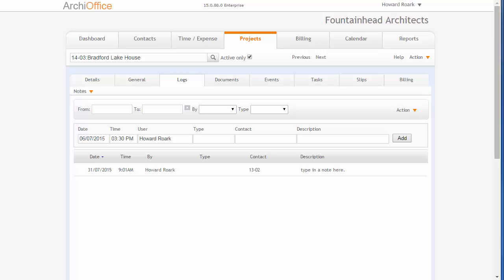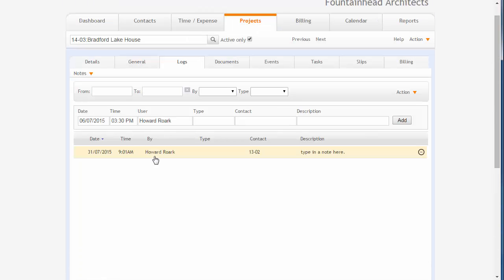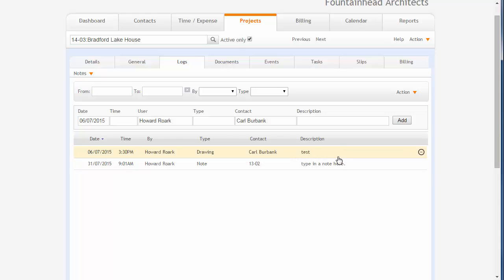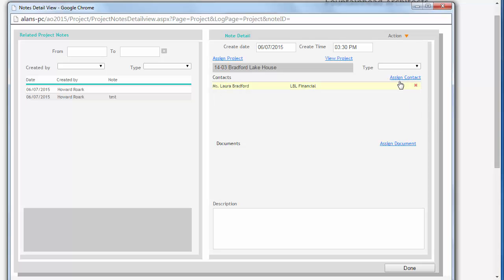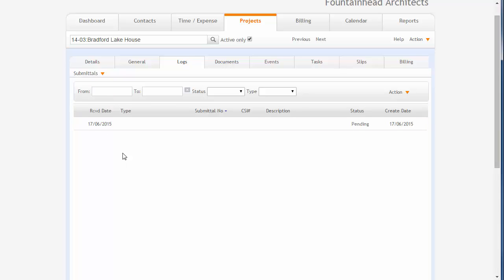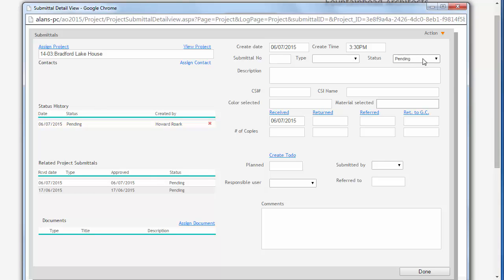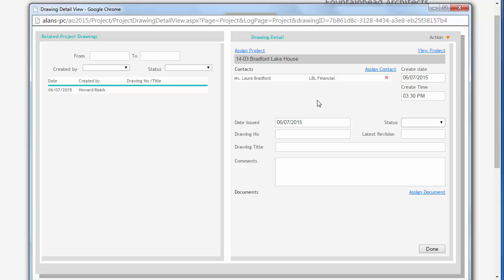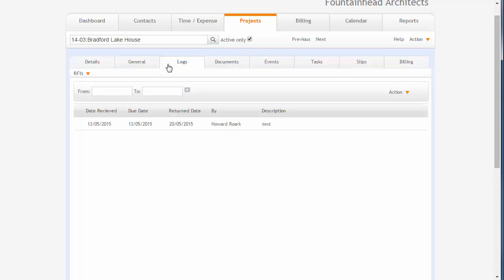ArchiOffice - Projects, Part 3